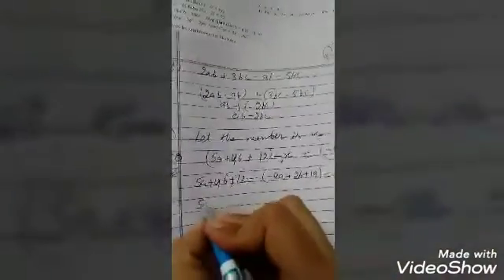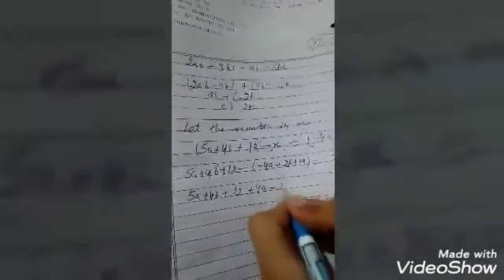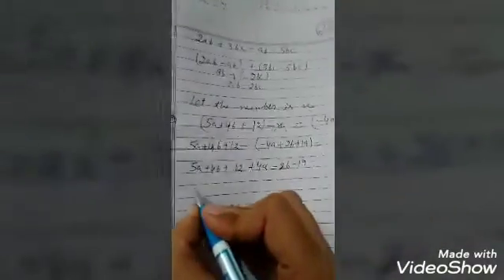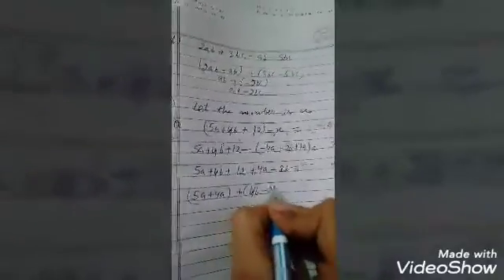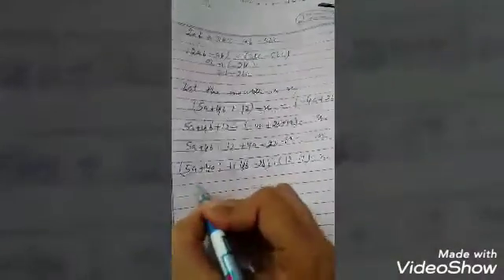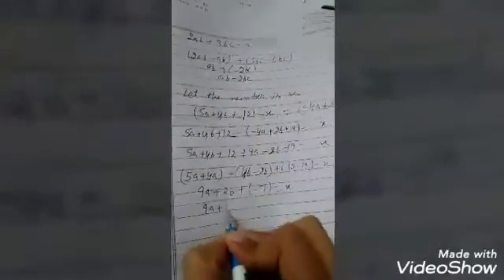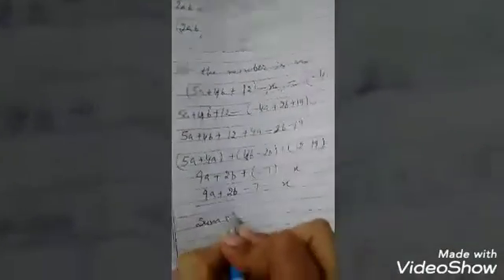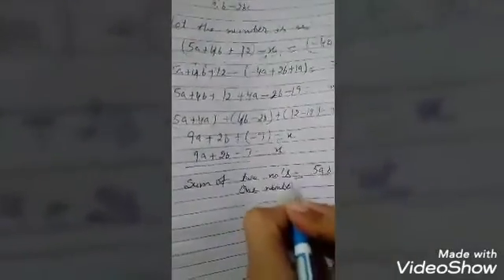7TH STD MATHS CH 6 EX 6 3 PART 2